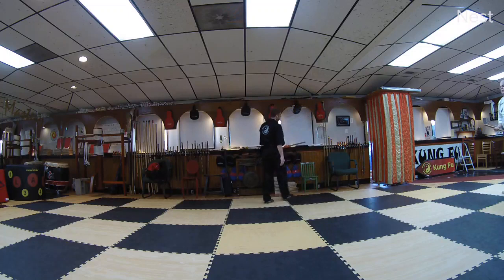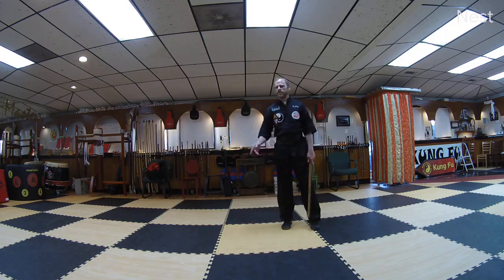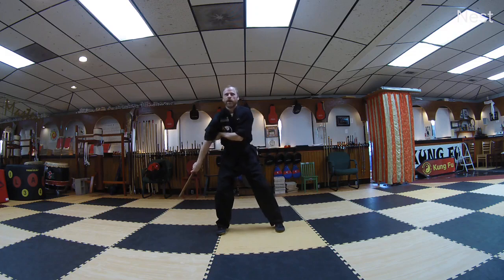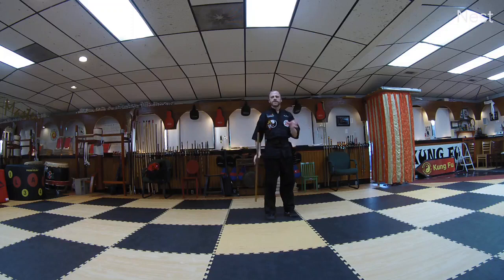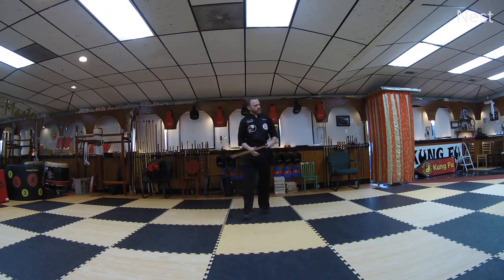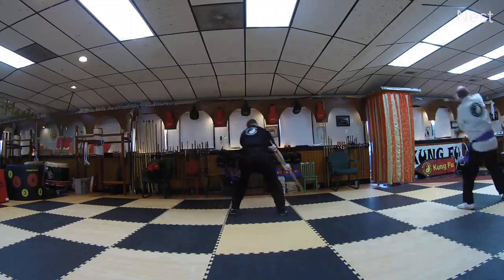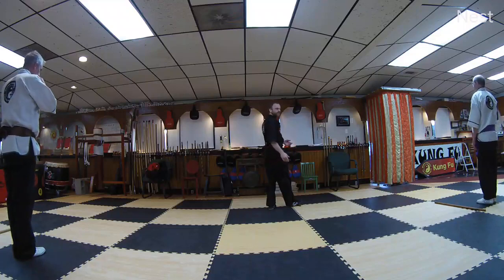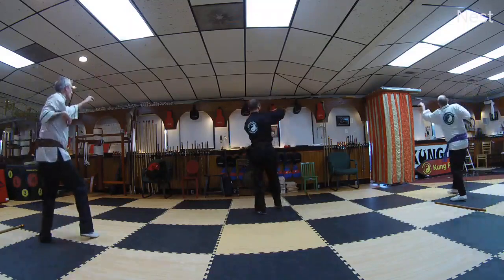Beginner Tai Chi, Black Sash - Flute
Beginner Tai Chi, Black Sash with Senior Head Instructor Figg
Tai Chi Flute Form
Created while life streaming during the pandemic of 2020